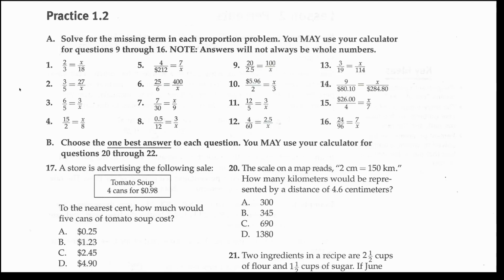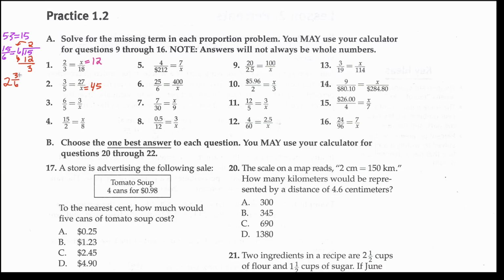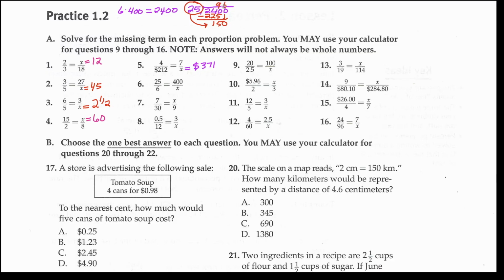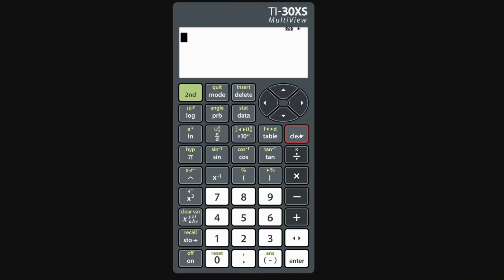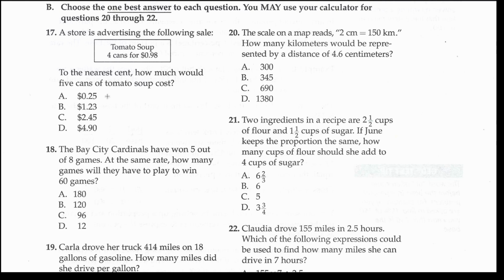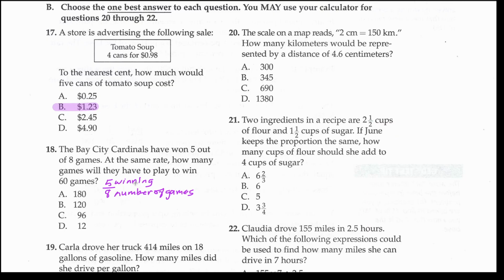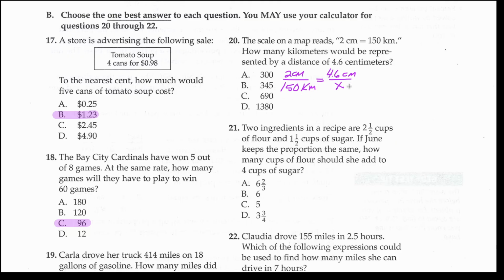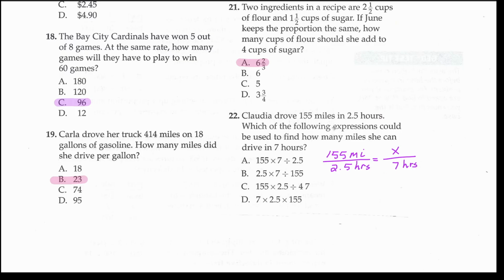Chapter 3 Practice 1.2: Proportion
In this practice, we will solve for the missing term in each proportion problem.